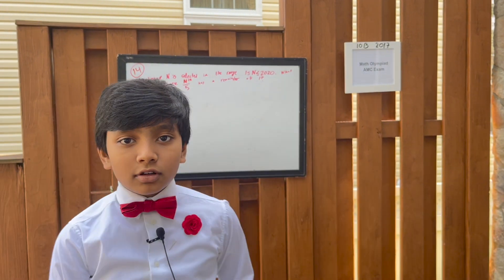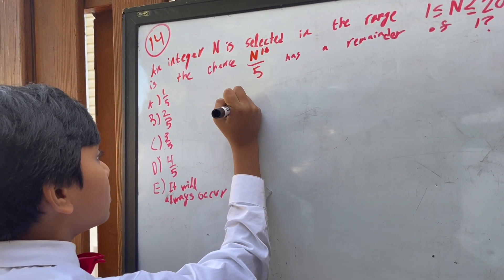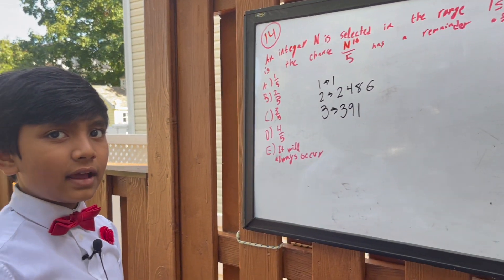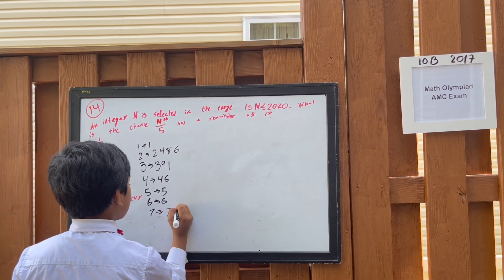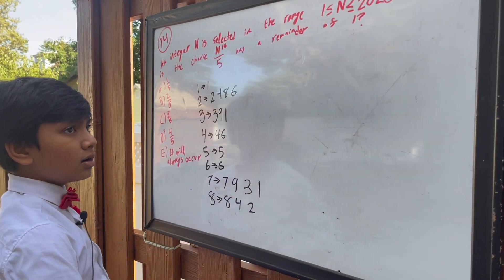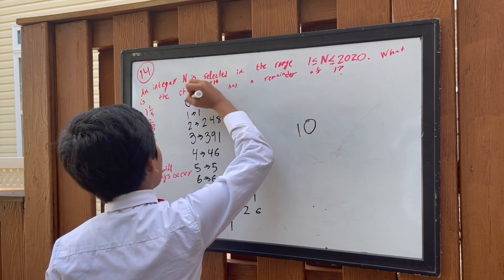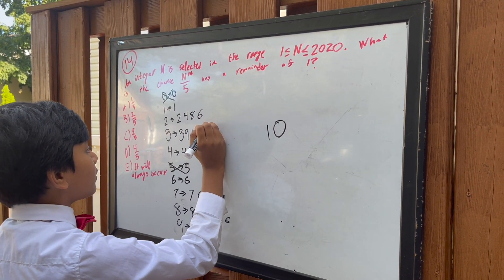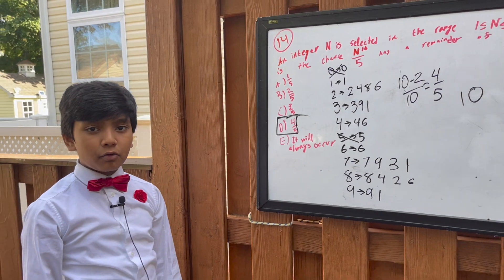Math Olympiad | AMC 2017 10B Q14